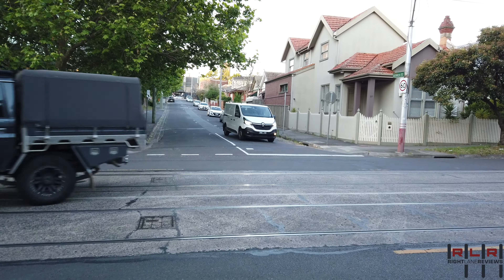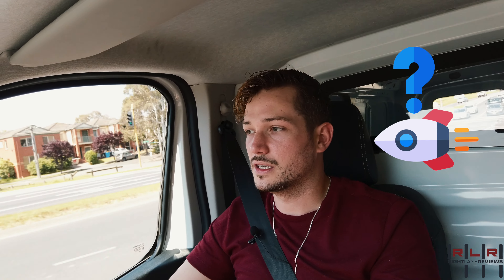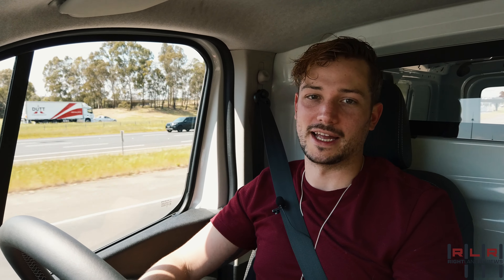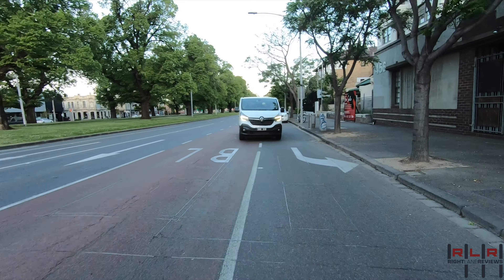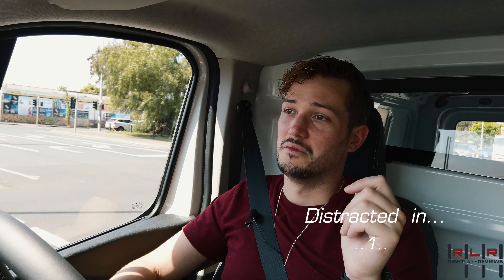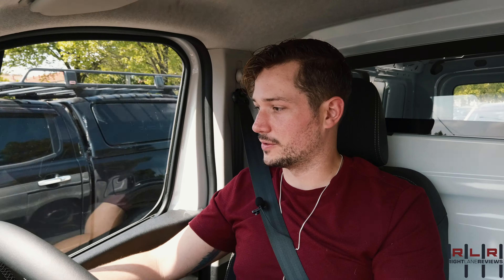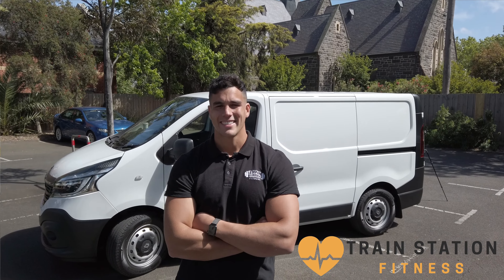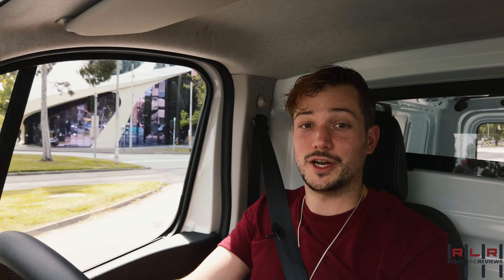First Impressions - Unscripted / 2020 Renault Trafic Auto SWB // Right Lane Reviews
Lee's unscripted First Impressions of the 2020 Renault Trafic Premium Automatic SWD Commercial Van.

Right Lane Reviews
Honest - Entertaining - Inclusive